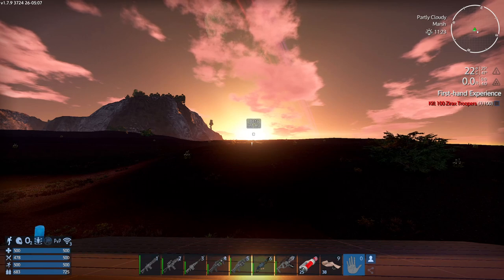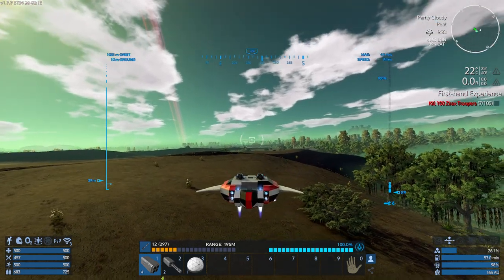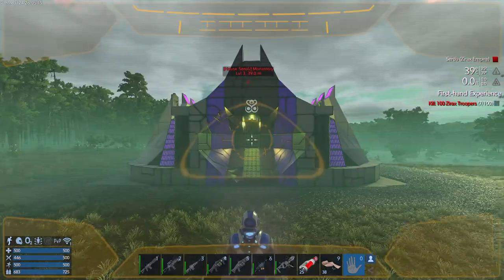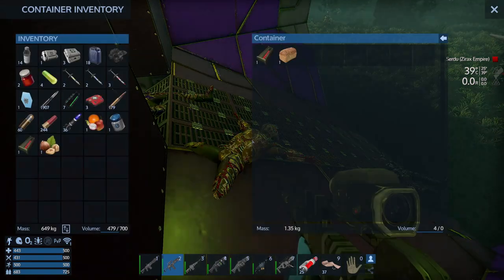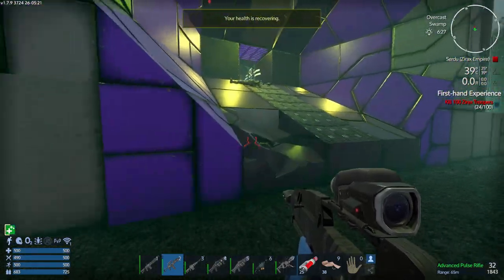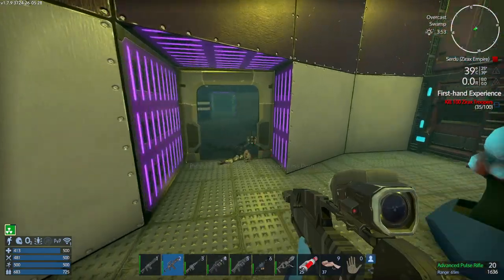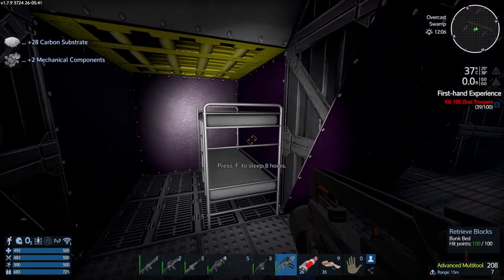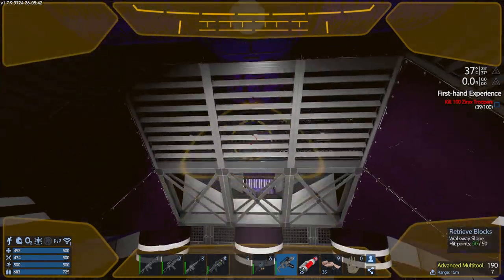House Serdu Monastery : Reforged Eden 1.7 - Empyrion Galactic Survival : #28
Reforged Eden 1.7 combines the Reforged Galaxy and Project Eden mods to create a lore friendly, PvE exploration scenario  intended for single player or small group play. This scenario reworks the building element of the gamne to slow down the mid and end game progression.